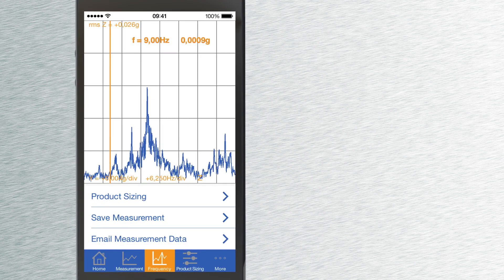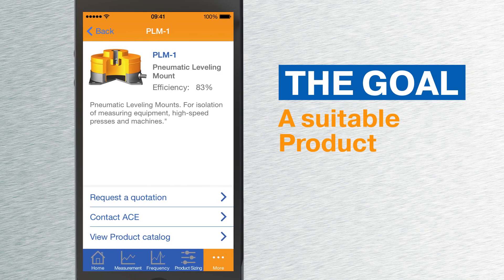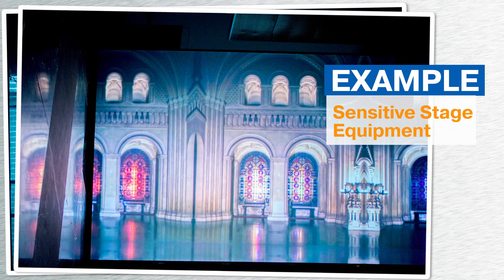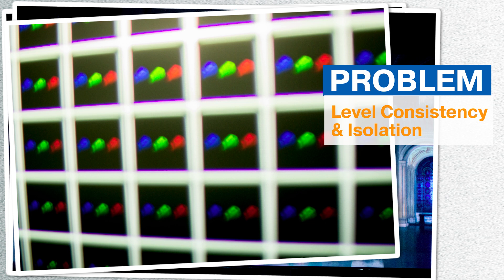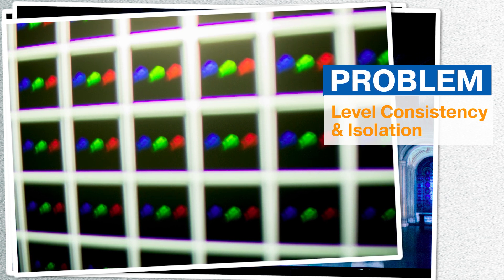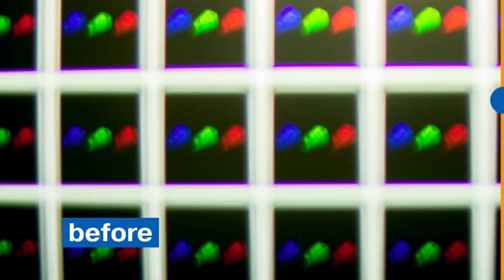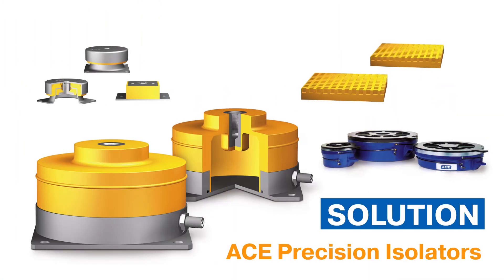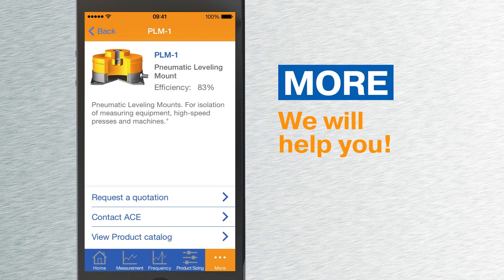Vibration measuring easy via iPhone - for free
If you are looking for an App for vibration measurement and trying to choose appropriate vibration isolation for machines, components or systems, the "VibroChecker" can be a helpful assistant.
With this App from ACE – the globally recognised specialists for industrial damping technology - you can quickly and simply measure vibrations on machines and components within a frequency range up to 50 Hz.

You will gain a simple overview of current vibration statuses in a vertical direction and initial suggestions for vibration-reducing action with the result of the measurements.  In addition, this App offers the option of suggesting customised vibration damping on the basis of individual machine data entries, such as the weight, number of support points and the required isolation rates. All measurement results can be archived.
The application can be operated intuitively and is explained with a demo-video.

«Producer»
ACE Controls